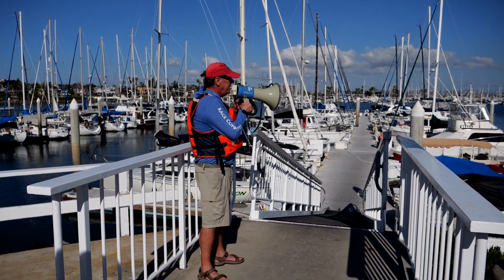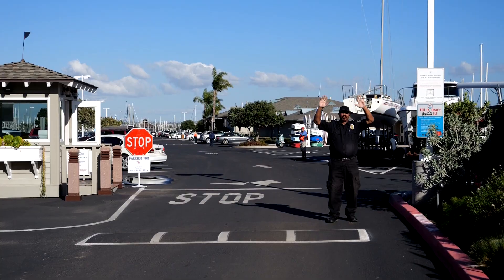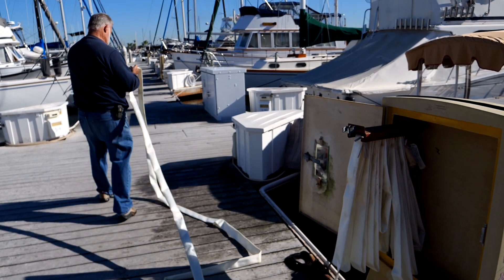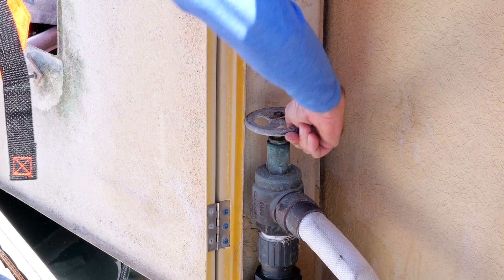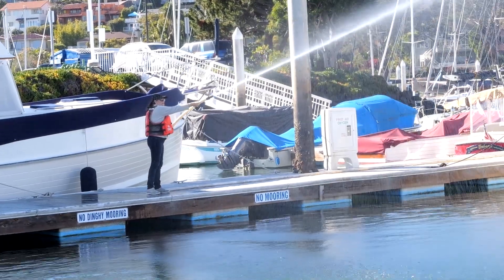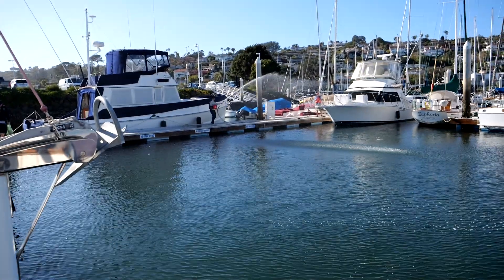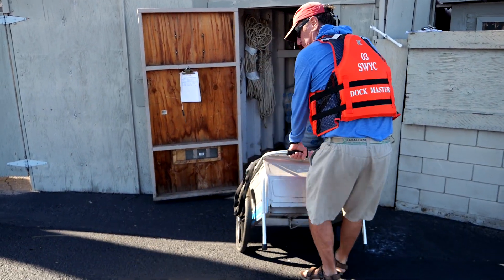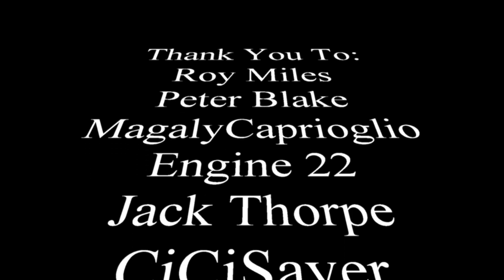Fire On The Dock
How to respond when a boat or the dock catches fire.  This is an instructional video on the steps to execute in this emergency.